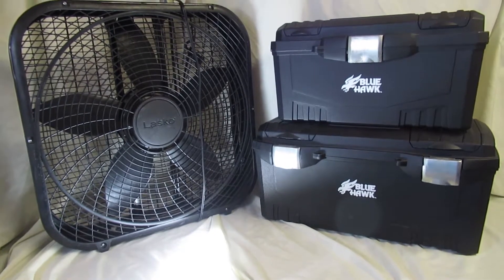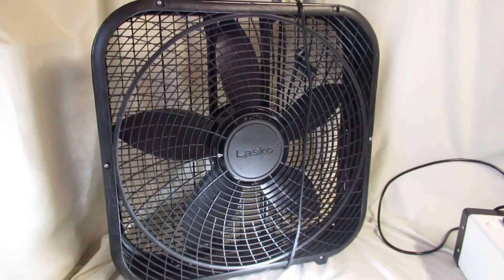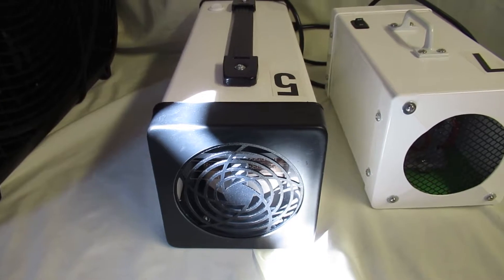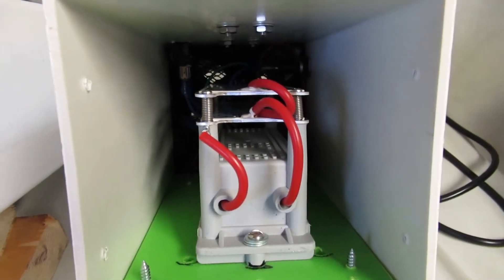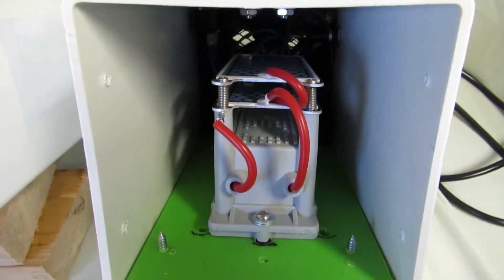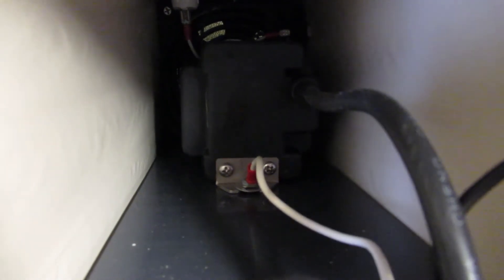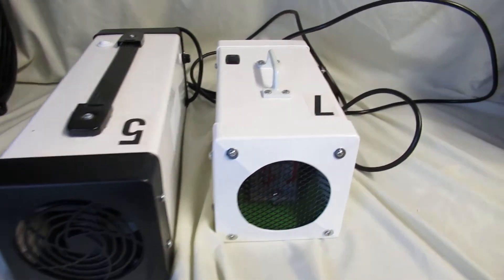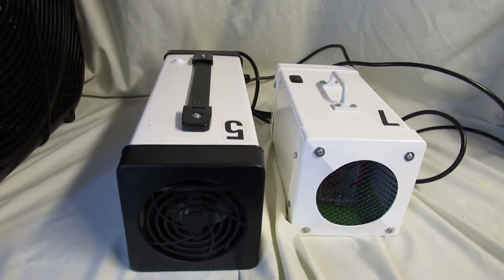OZONE ODOR REMOVAL EQUIPMENT REVIEW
Here is the equipment I use in my odor removal business. While there are many ozone generators to choose from, I prefer the Maxblaster brand. I do have some ozone generators that I built myself but find them less durable and less effective. With proper equipment, many times 100% odor removal can be achieved with their use. Everything from smoke, cooking, spoiled food, marijuana, and more can safely be eliminated. I prefer to use ozone over chlorine dioxide, cl02, because ozone is a more powerful oxidizer.

No information is to be taken as professional, legal, or technical advice. You agree that use of any information found on this channel is at your own risk and hold the owner of this channel harmless from any and all losses, liabilities, injuries, or damages resulting from any and all claims.